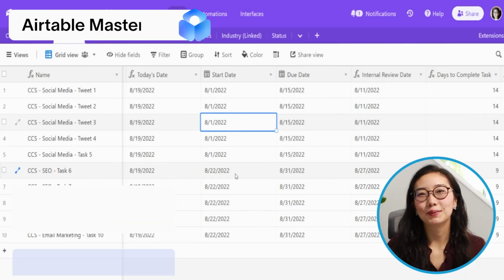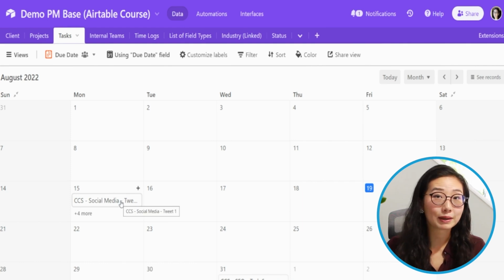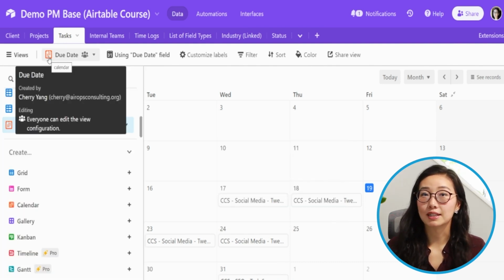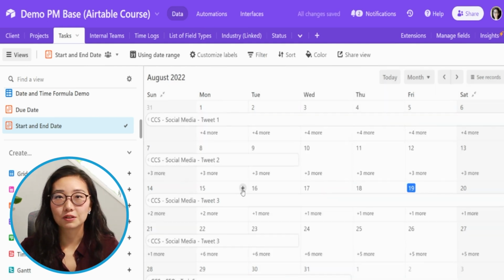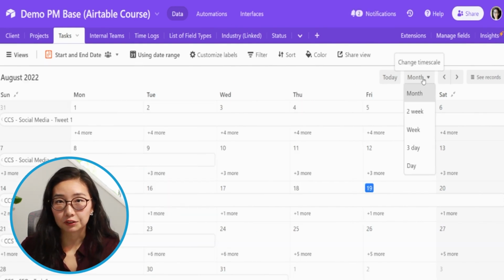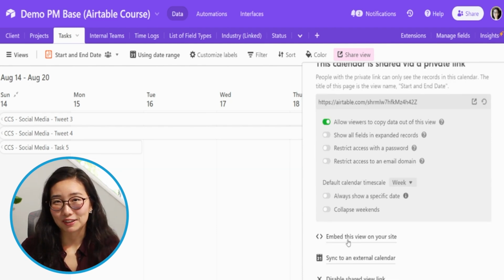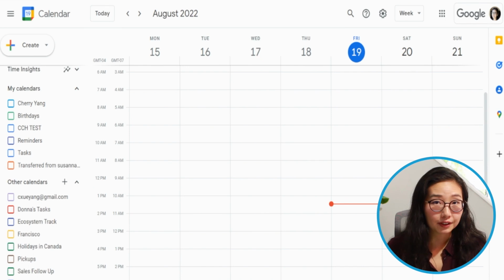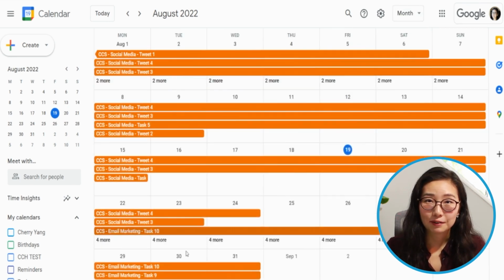Lesson 23 - Airtable Calendar View | Airtable Mastery by Claribase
Chapters
0:00 Introduction to Airtable calendar views
0:30 Selecting the date field
0:50 Adjusting records by dragging
1:25 Calendar view with multiple dates
2:36 1 day, 3 day, week, 2 week, and month calendar views
3:20 Sharing the calendar view
3:30 Embedding the calendar on a website
3:37 Syncing your calendar with an external calendar
5:06 Outro and free course information

Description:
In Lesson 23 of Airtable Mastery, we explore Calendar View, a powerful tool for visualizing and managing date-based records. Whether you’re tracking deadlines, scheduling projects, or managing events, Airtable’s Calendar View allows you to organize and interact with your data in a clear, intuitive timeline. This lesson walks through customizing Calendar View, adjusting records, sharing and embedding calendars, and syncing with external calendars to streamline workflow management.

What You'll Learn:
- How to select the correct date field for your calendar.
- Dragging and adjusting records directly within the calendar.
- Using multiple date fields to display more complex schedules.
- Exploring different calendar views (1-day, 3-day, week, 2-week, and month).
- Sharing and embedding your calendar on a website or with external users.
- Syncing Airtable Calendar View with external calendar applications (Google Calendar, Outlook, etc.).

Why It’s Essential:
Calendar View helps you stay organized, track important dates, and collaborate more effectively by giving you a visual timeline of key tasks and events. Whether you're managing project timelines, planning content schedules, or tracking deadlines, Calendar View makes it easier to adjust, share, and integrate schedules with external tools. By mastering this feature, you’ll improve time management, team coordination, and workflow efficiency.